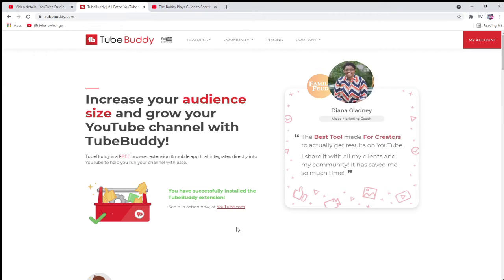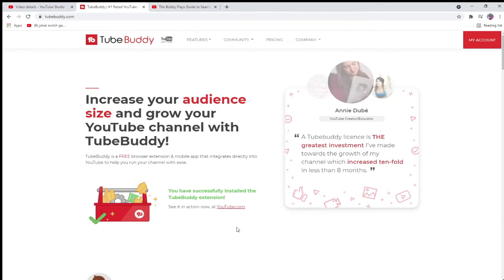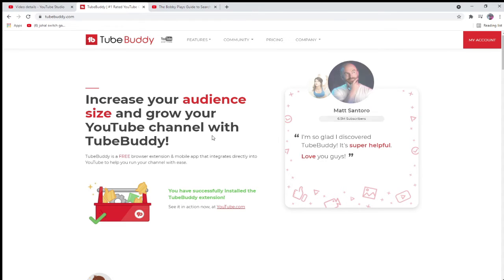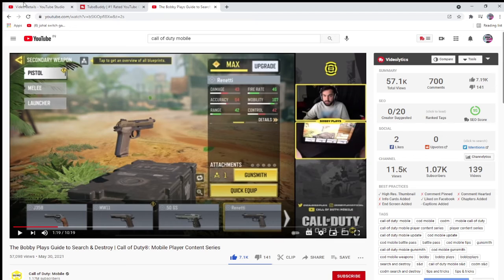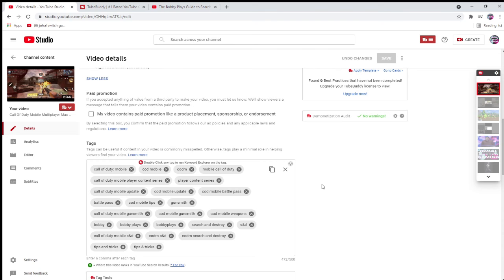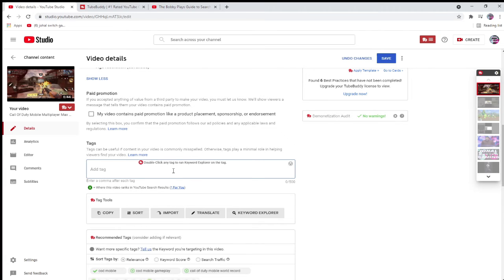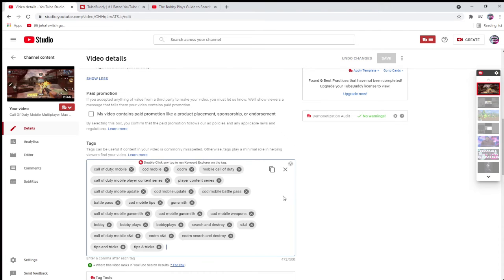Tubebuddy browser extension tutorials 2021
use this link to get extra benefit